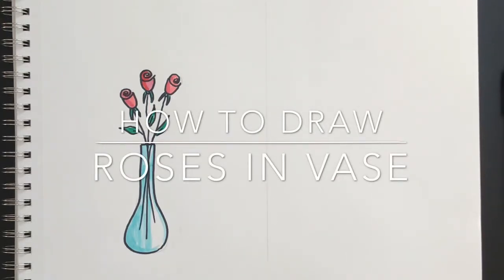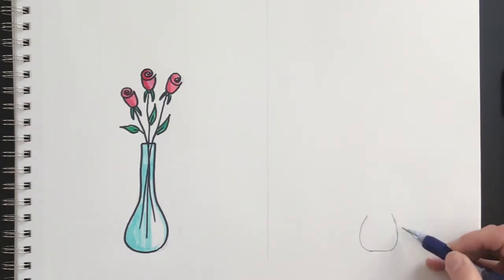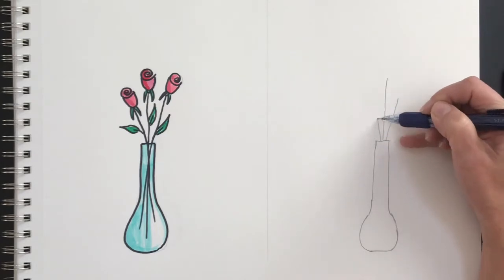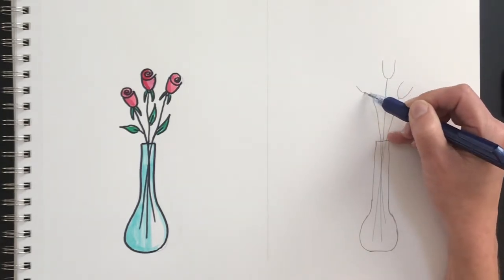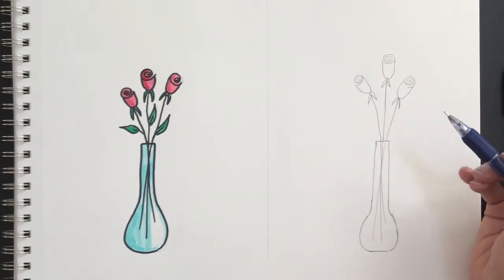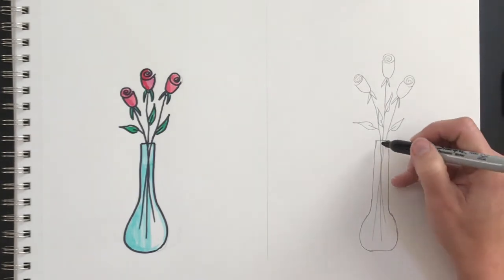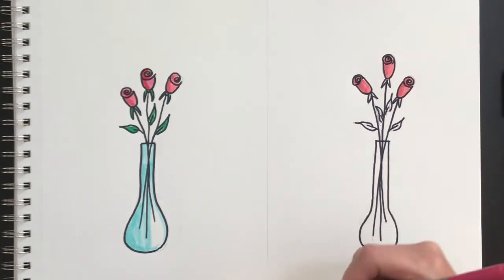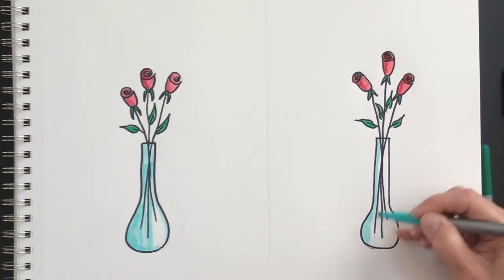How To Draw Roses In A Vase Step by Step For Kids Easy Tutorial. Guided Easy Mother's Day Drawing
Step by step tutorial how to draw easy roses in a vase.  Follow along with me as I draw with a pencil and color with markers a vase with 3 roses in it.

Here's a list of materials I have used:
1. Drawing paper
2. Pencil
3. Eraser
4. Sharpie
5. Markers

Due to the new COPPA requirements and changes on YouTube, as of January 2020 the comments to this video have been disabled by YouTube.